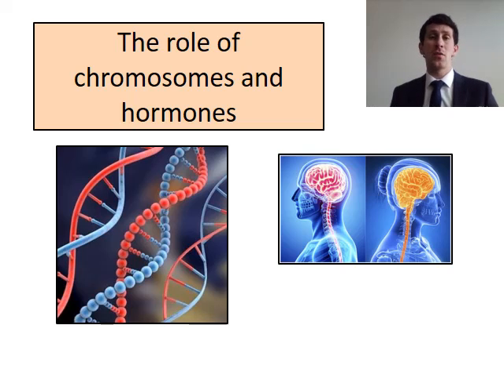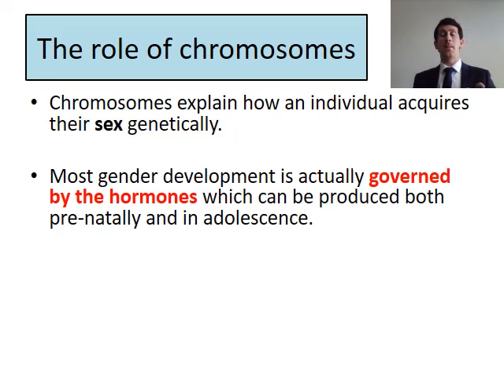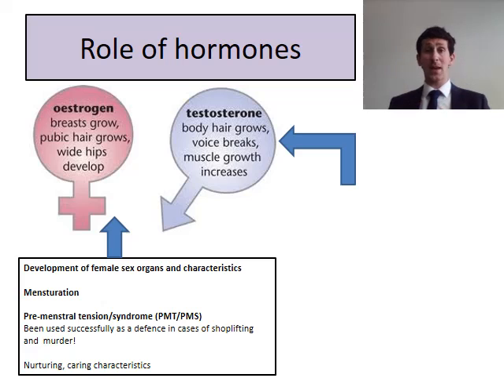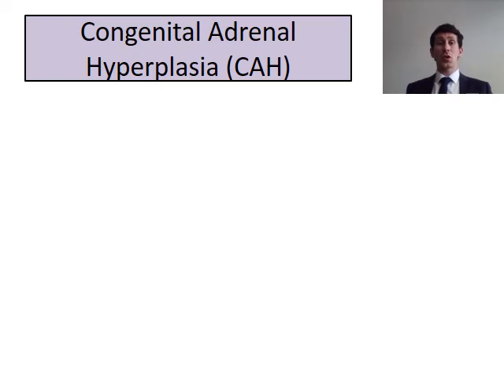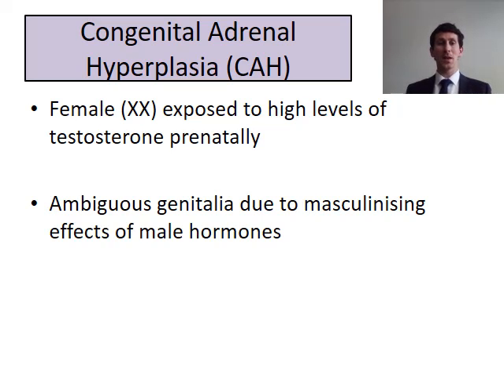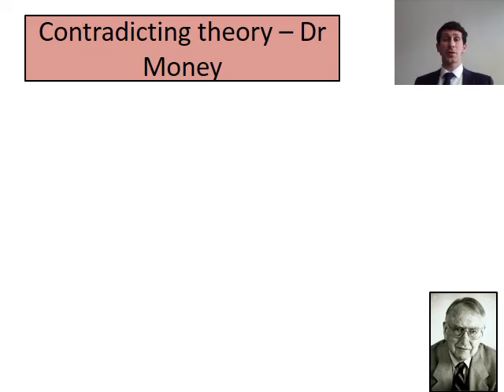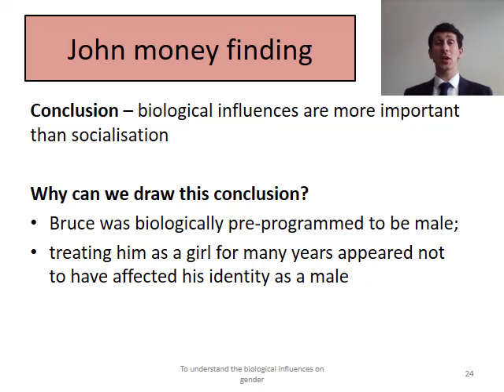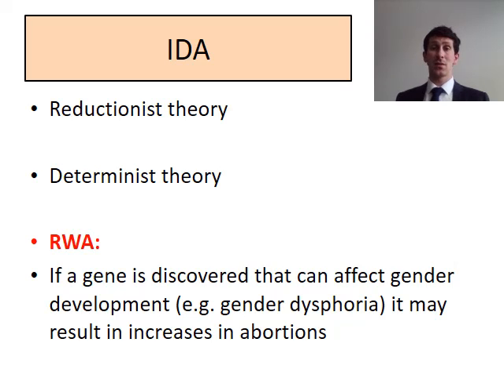Gender the role of chromosomes and hormones